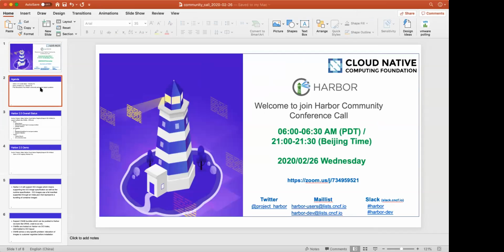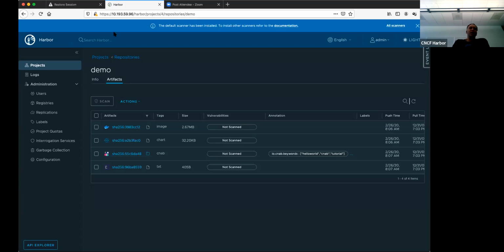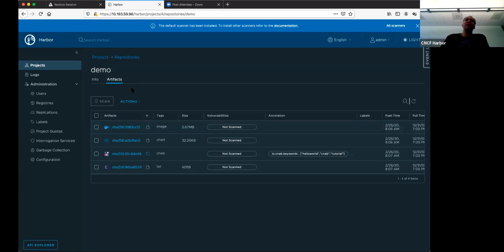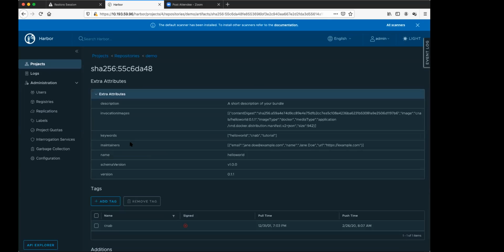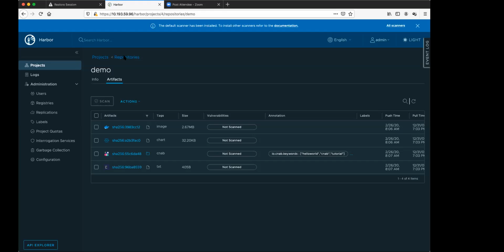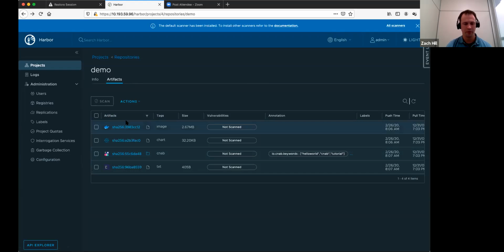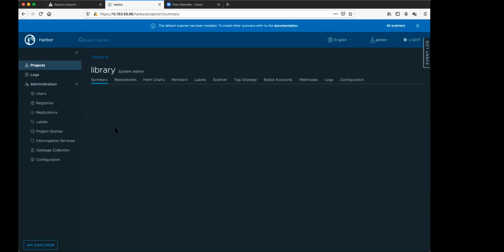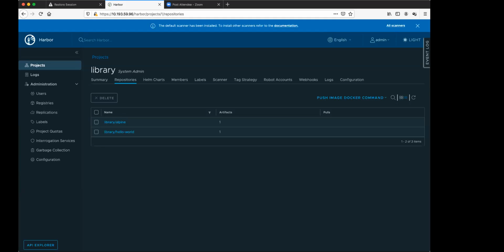Harbor Community Meeting - Americas Time Zone - Feb 26, 2020